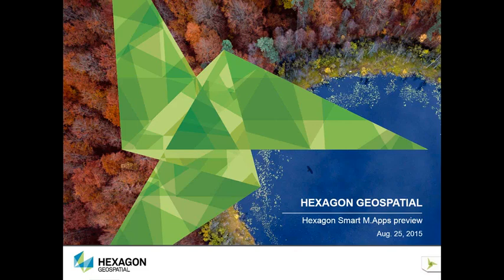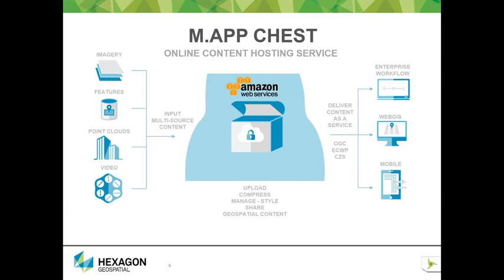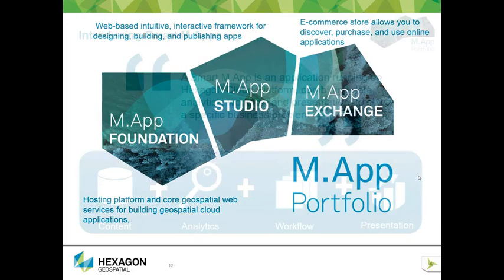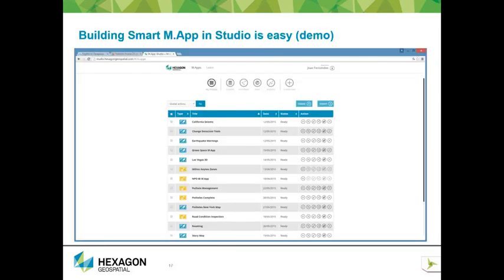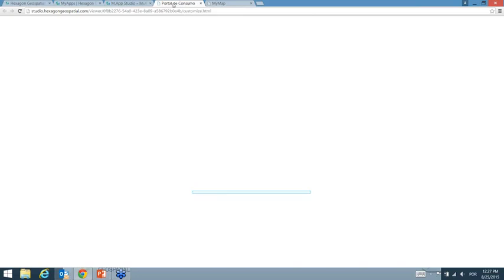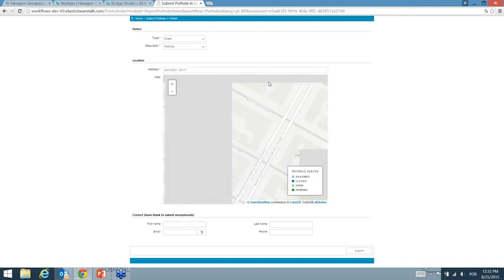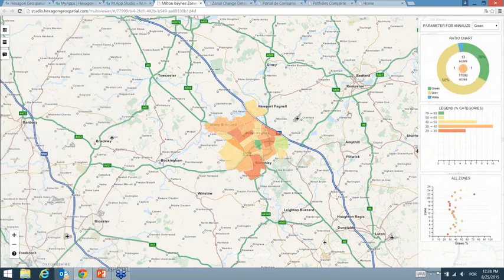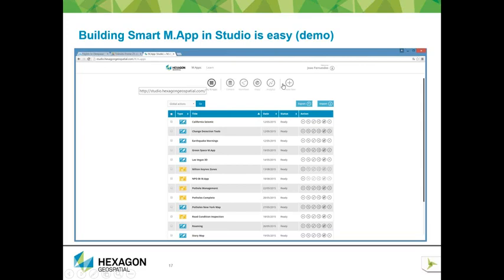Hexagon Smart M App Preview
With a number of game changing announcements from Hexagon Geospatial, this webinar will provide an introduction into the latest developments, including the Hexagon Cloud Strategy.